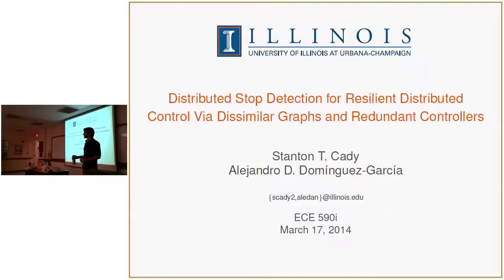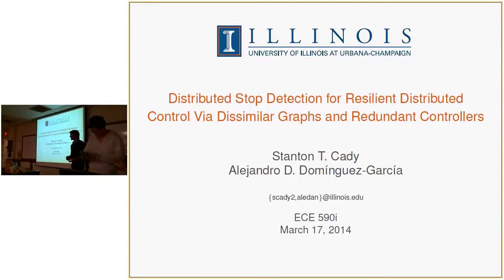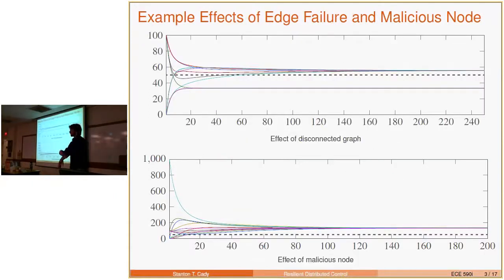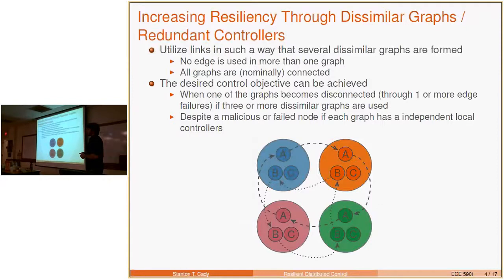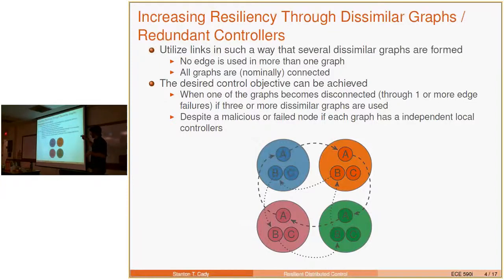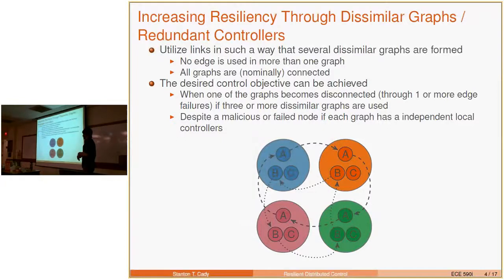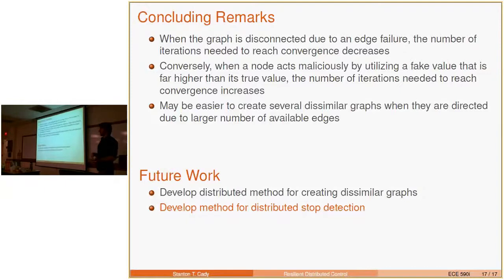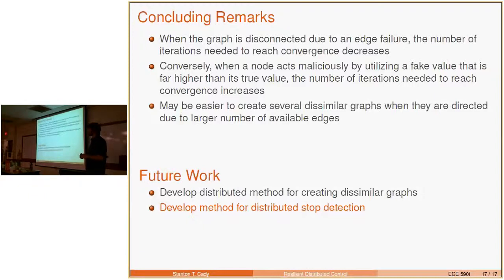March 17, 2014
Seminar on March 17, 2014

(1) "Distributed Stop Detection for Resilient Distributed Control Via Dissimilar Graphs and Redundant Controllers" by Stanton T. Cady

(2) "Power Sharing for Autonomous Microgrids via Automatic Generation Control" by Olaoluwapo Ajala